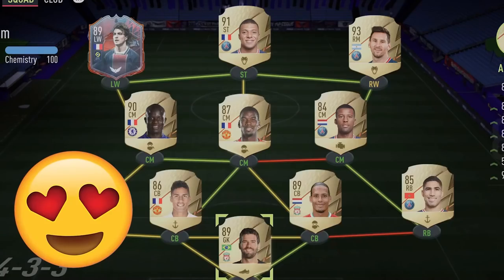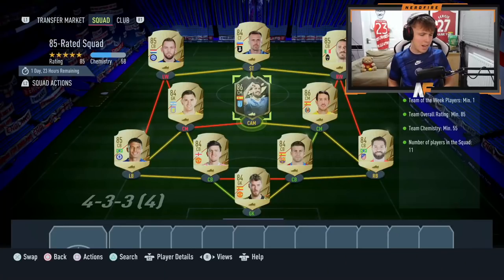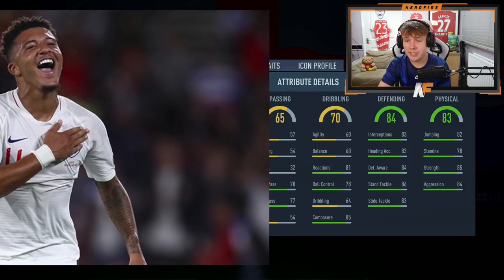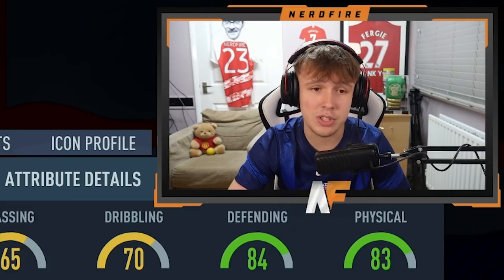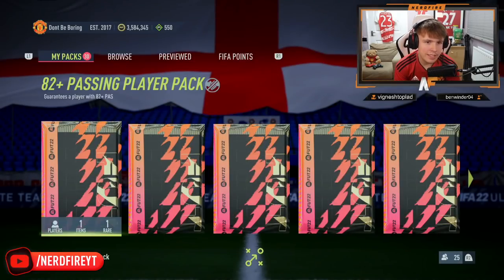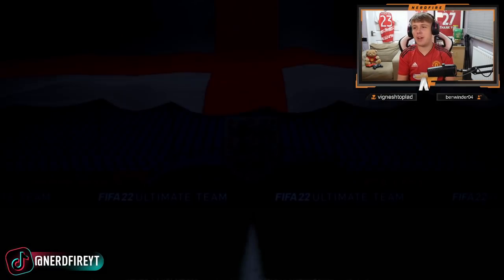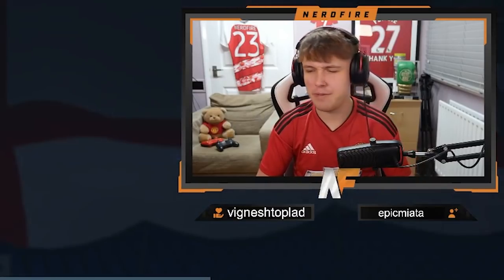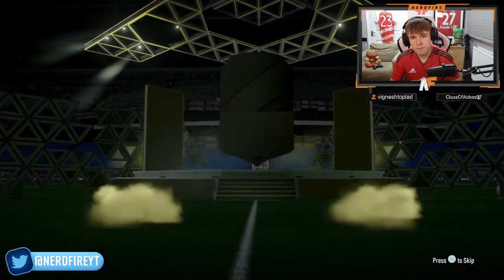STAT REVEALING my Base Icon Pack & it was GOOD!